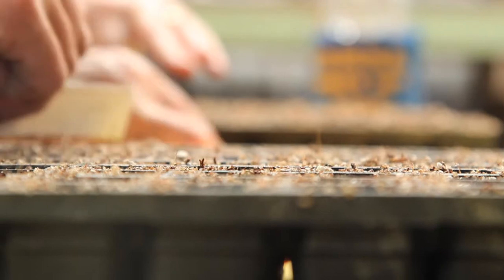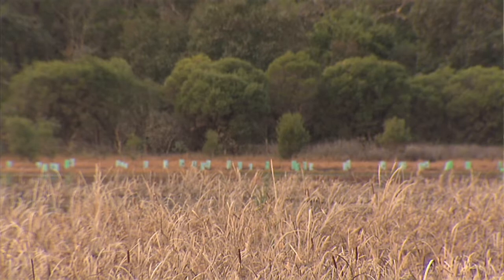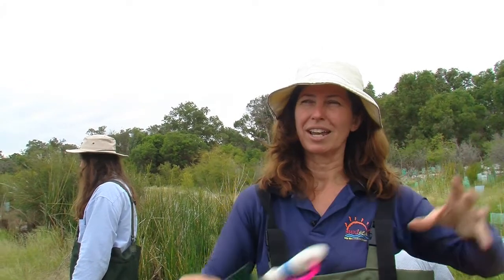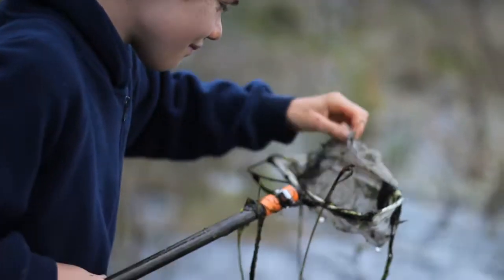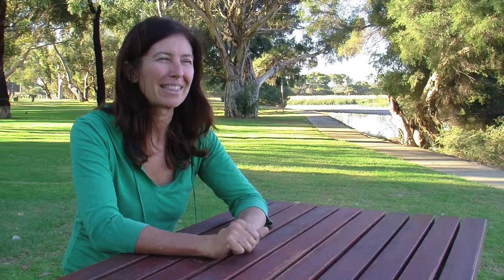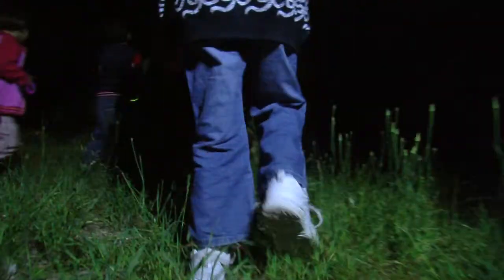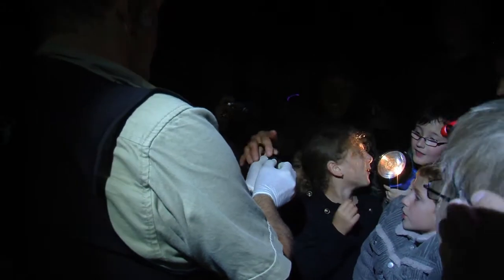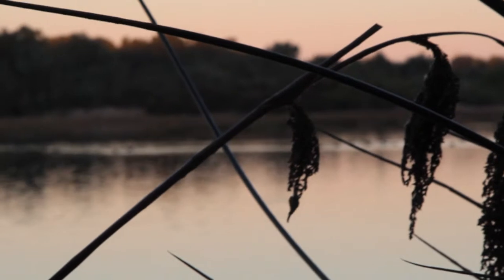Cockburn Wetlands Education Centre Inc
The Cockburn Wetland Centre is a dynamic, friendly place where the community comes to dip their toes into the world of wetlands. Since 1993 our Centre has been dedicated to the conservation and restoration of wetlands, environmental education, training, & youth services.  We are an independent, not-for-profit, community organisation. Our Centre runs with a handful of dedicated staff and an amazing team of volunteers.

We are in the suburb of Bibra Lake, 15 km south of Perth, the capital city of Western Australia. Our centre is a gateway to the Beeliar Regional Park, a conservation reserve which was created around two parallel chains of wetlands stretching for 23 km along the Swan Coastal Plain.